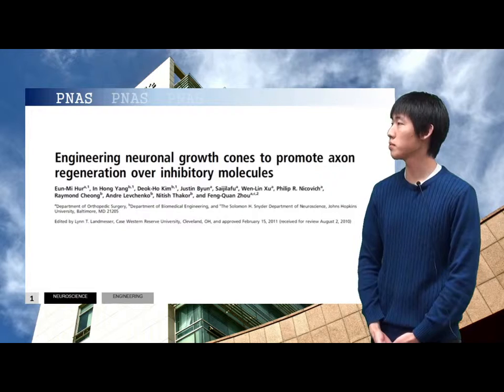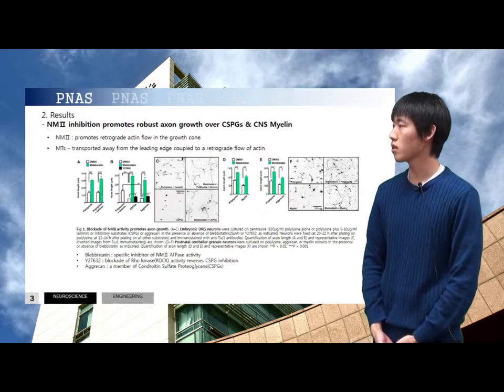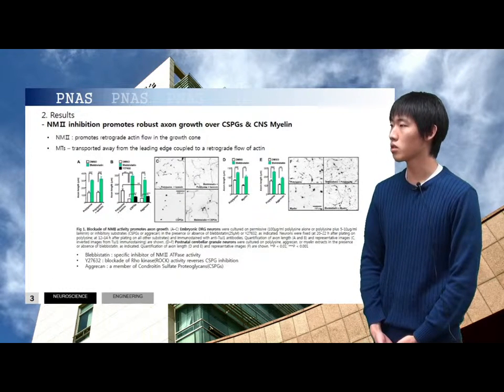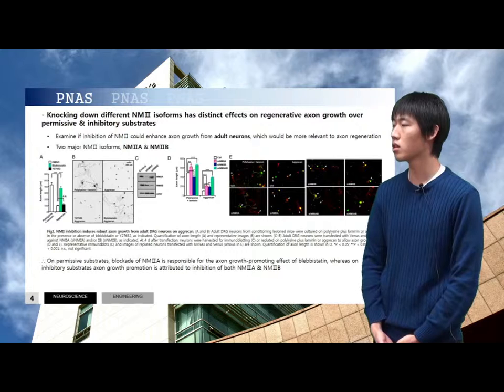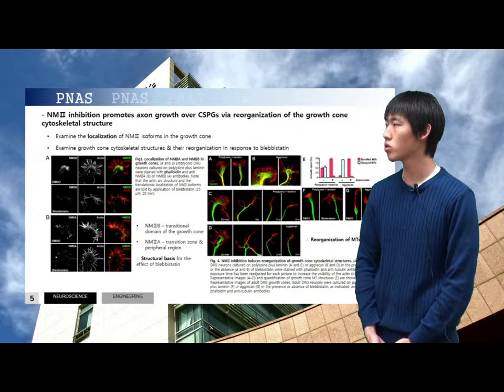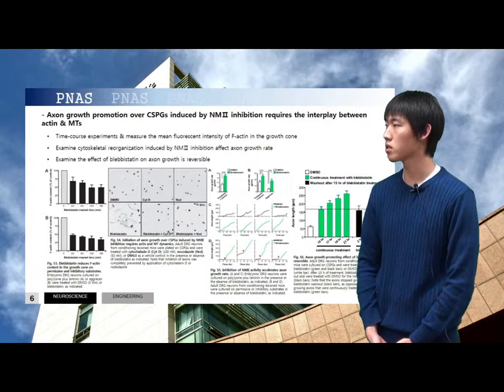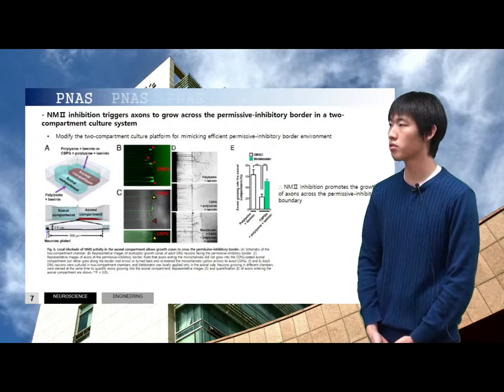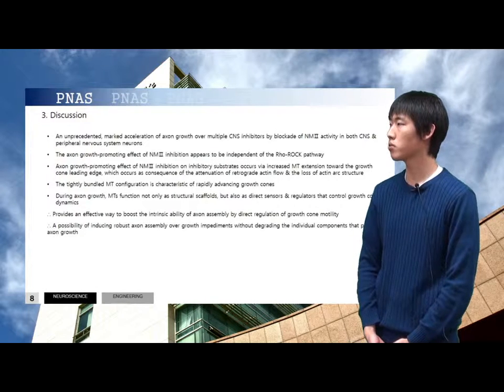[Journal Club] Engieering neuronal growth cones to promote axon regeneration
Presented by Wookwang.
In this study, researchers aim to promote axon growth by directly targeting the growth cone.